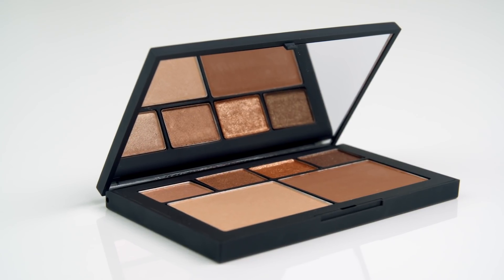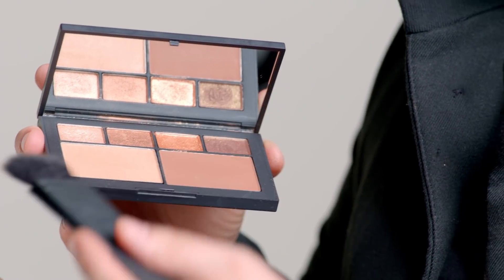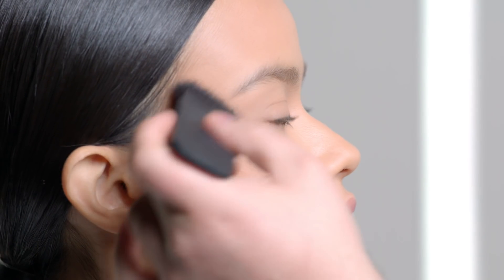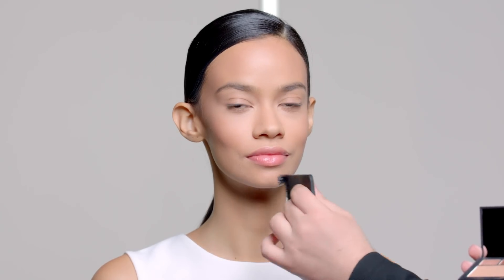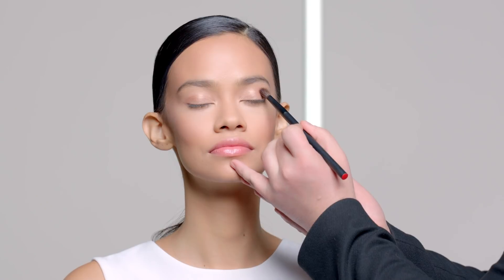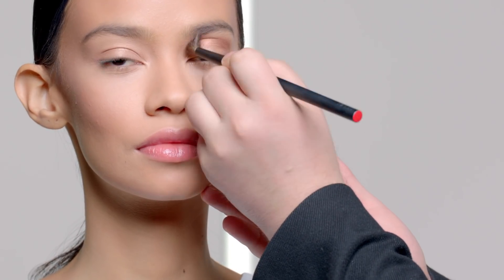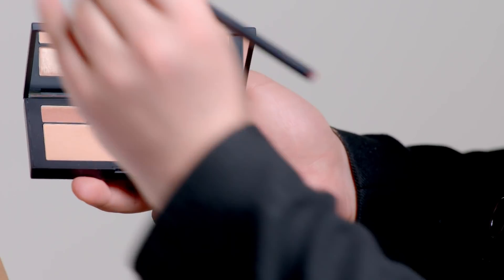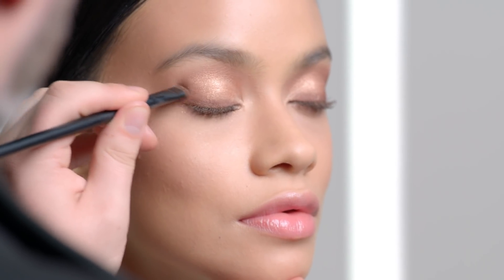NARS How To: Atomic Blonde Eye and Cheek Palette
Bronze gets atomic. Introducing the Atomic Blonde Eye and Cheek Palette with warm metallic tones and silky textures for eyes and cheeks. Includes four new eyeshadows with an all-new formula that brings the richest color payoff, while the highlighter and bronzing powder give skin a natural-looking glow.